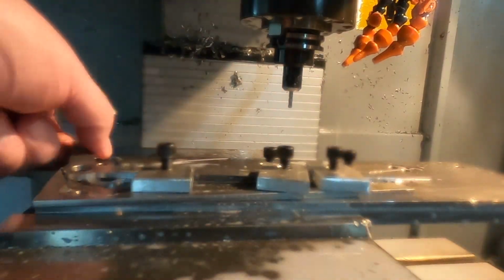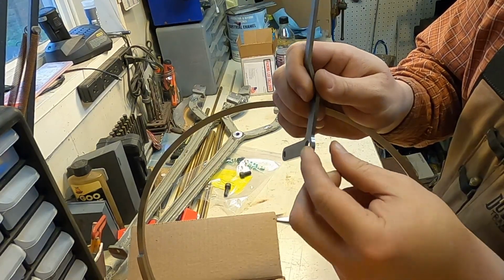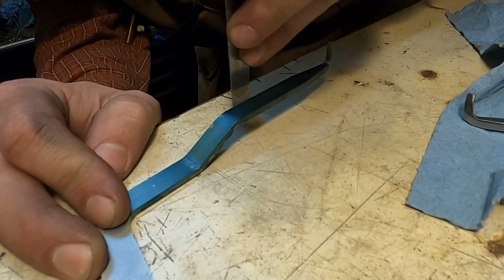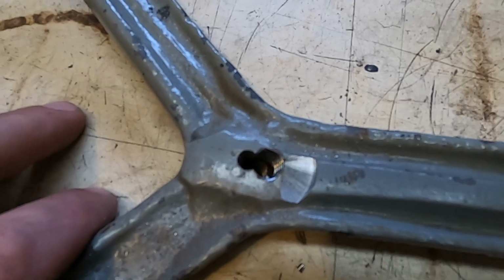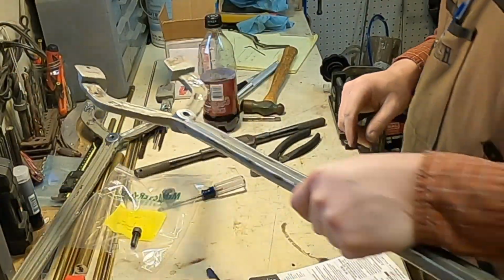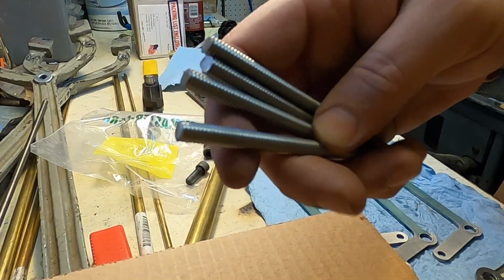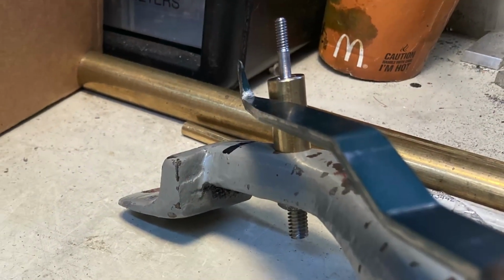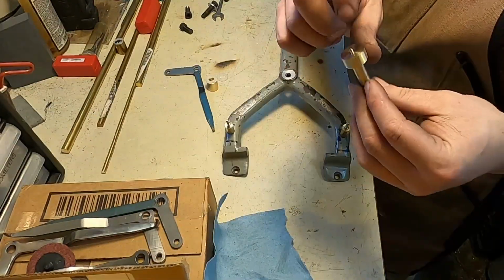Timpani Rebuild: Making Tuning Gauges, pt 1, Ep. 22 - DK Percussion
In this episode of the Light Timpani Rebuild, we're moving up the instrument away from the base casting into tuning gauge parts. See how the pivot arms are bent and some key (pun?) parts are made.

We bought a set of early American Drum Company (Walter Light) timpani and have plans to document the process of overhauling them! This will include everything from caster replacement, hoop replacement or modification, all the way up to paint and head installation. Please ask a question or let your thoughts be known in the comments!